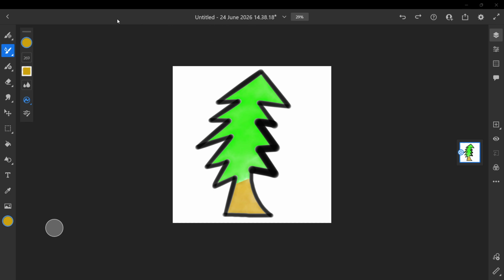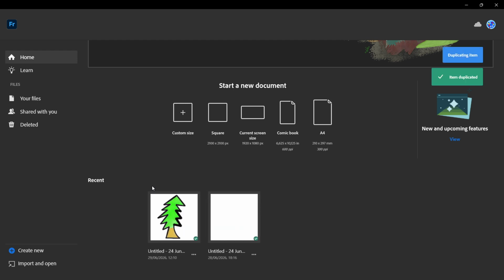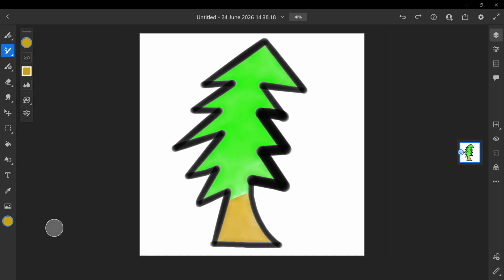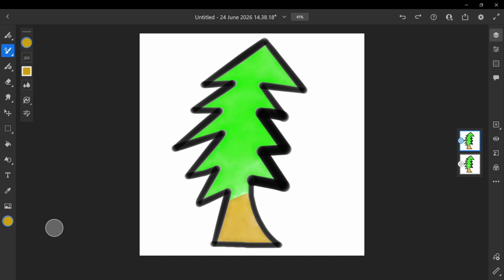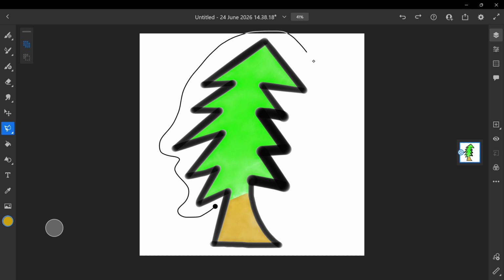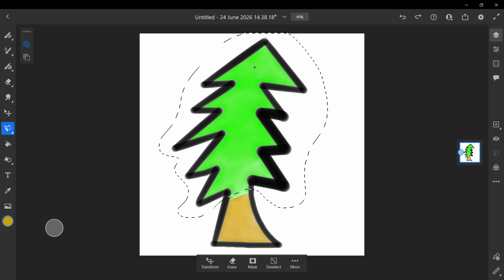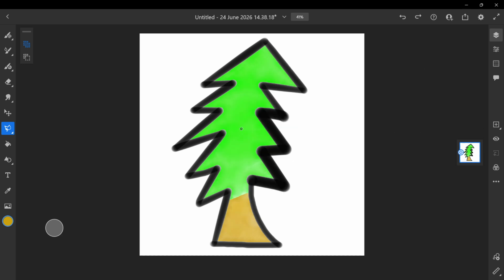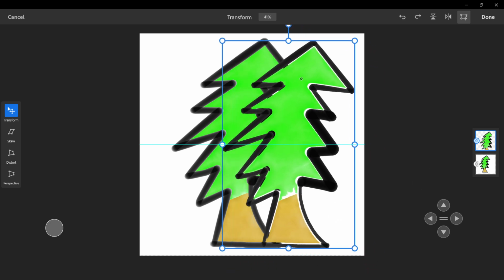How To COPY A DRAWING On Adobe Fresco (QUICK & EASY) 2026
In this video, I'll show you how to copy a drawing on adobe fresco. This is a full guide on how to easily duplicate your artwork within the adobe fresco app in 2026. In case you've been trying to replicate your creations in adobe fresco, this is the video you need to see!